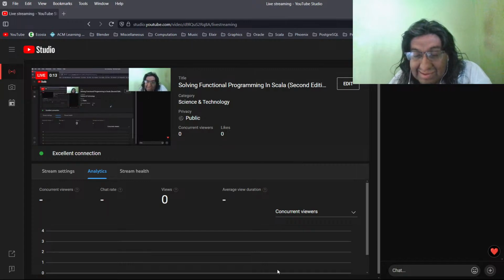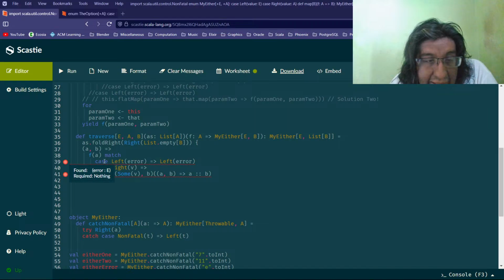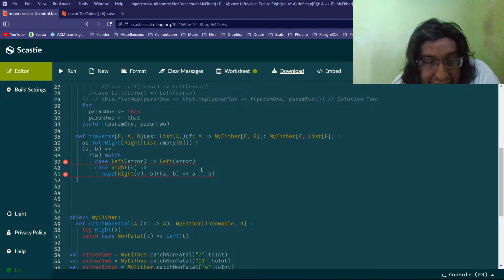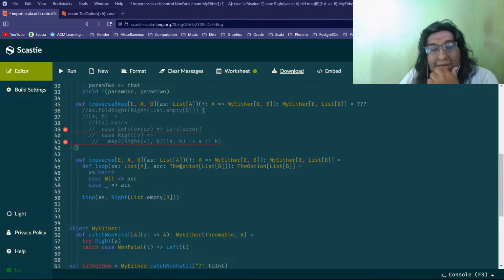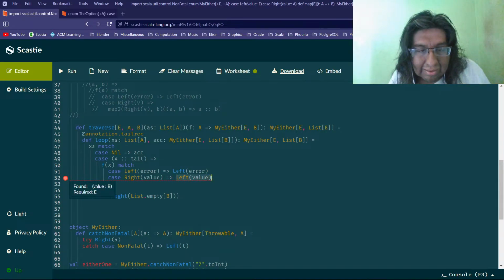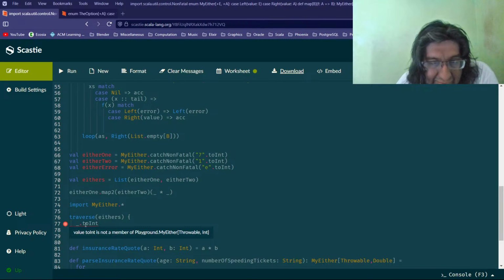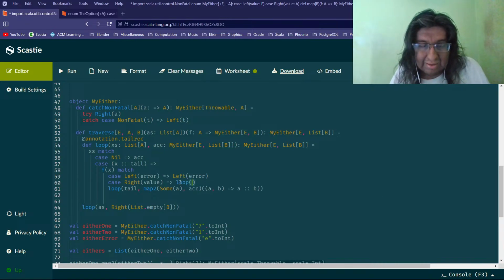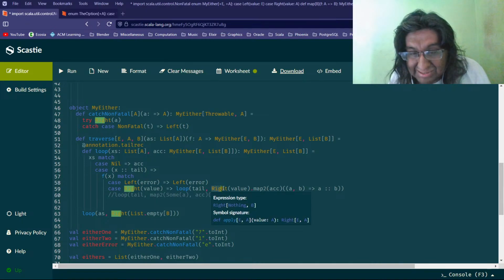Solving Functional Programming In Scala (Second Edition) - Exercise 4.7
Exercise 4.6 - sequence, traverse.